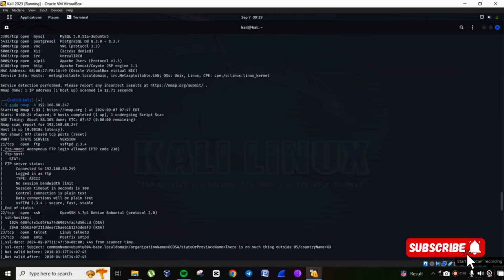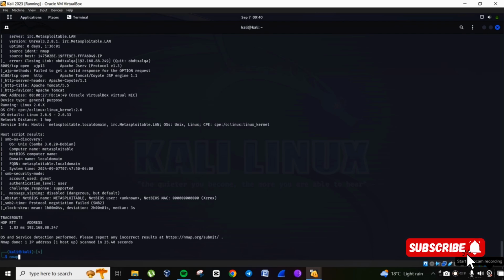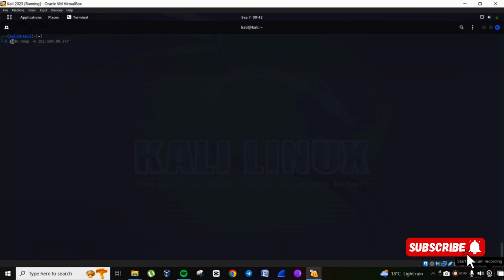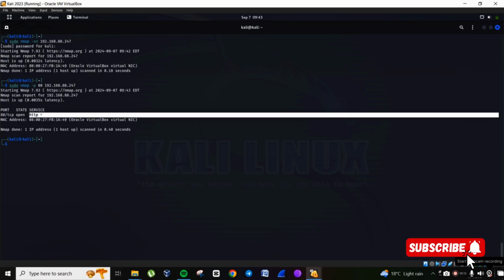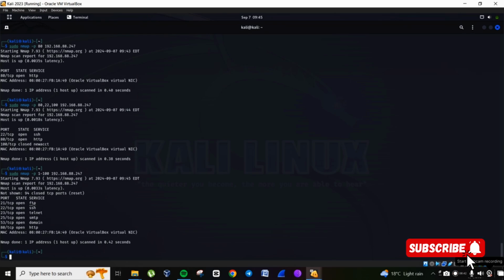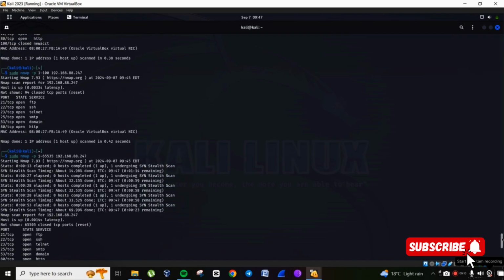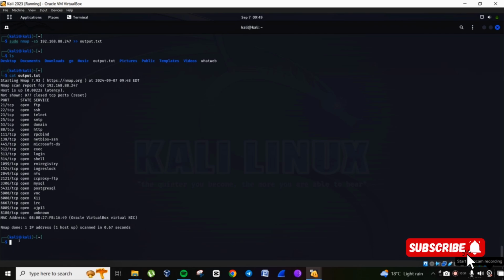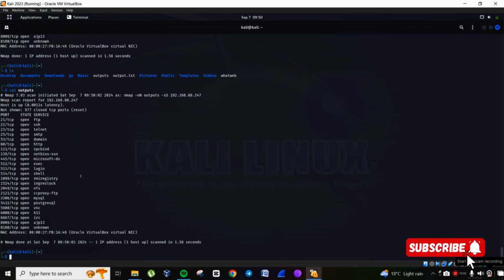Nmap Filtering Port Ranges & Scan Outputs| Ethical Hacking Course| Part 12.4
Nmap Scanning for different port ranges and filtering the output of scan results. cybersecurity ethicalhackingtraining ethicalhackingcourse cybersecuritytutorial I